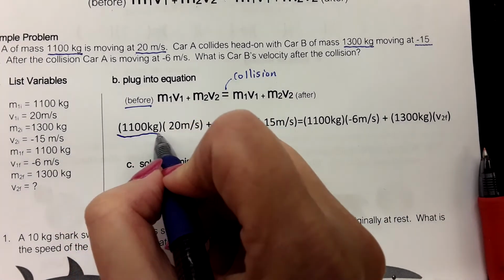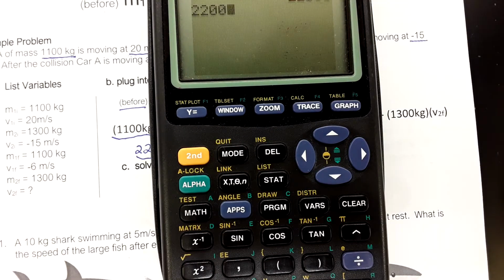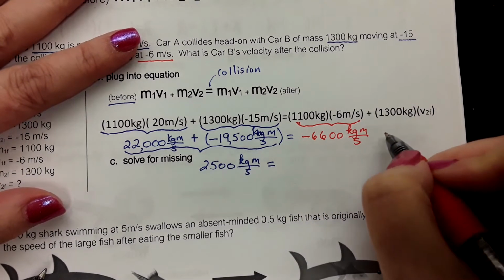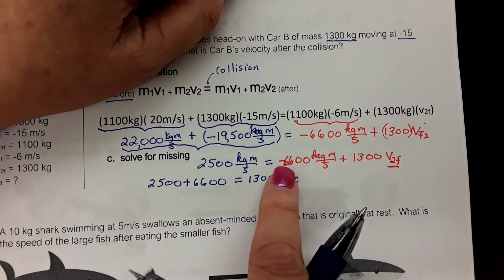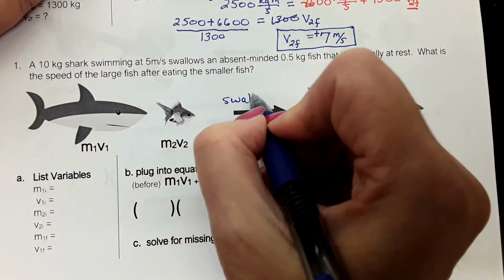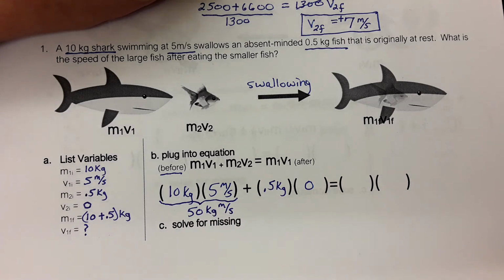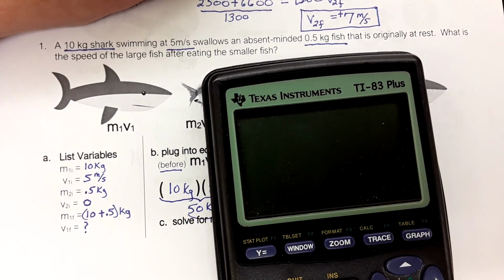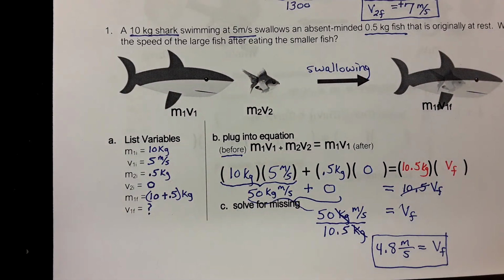Example Problems for PS Assign #3